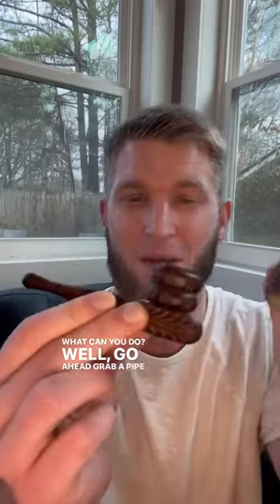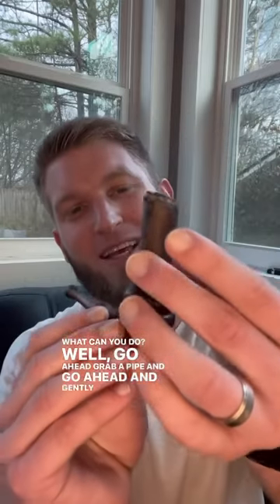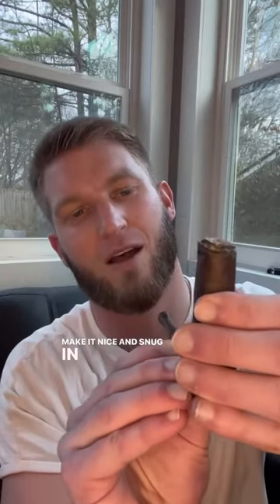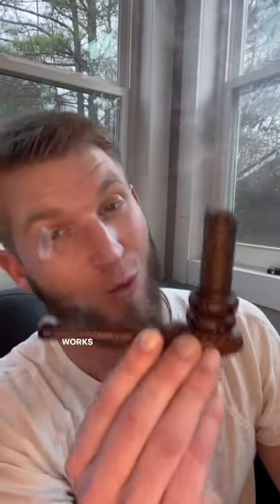How to smoke a cigar all the way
@dreamercigars with the genius hack...